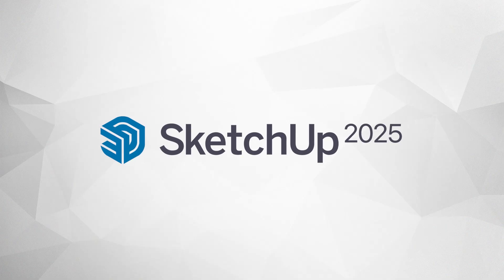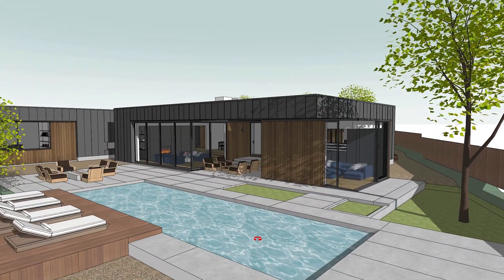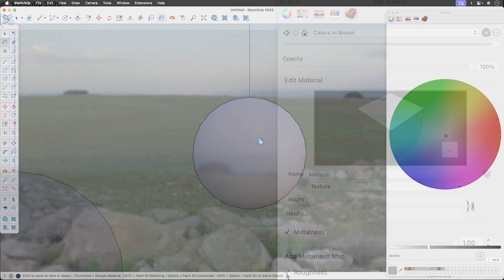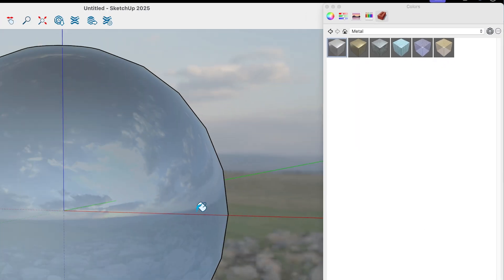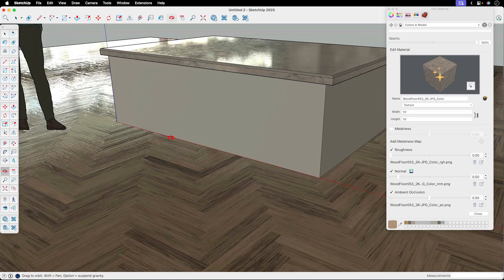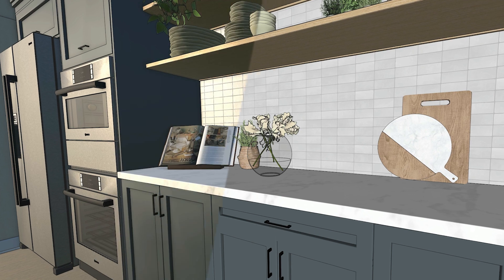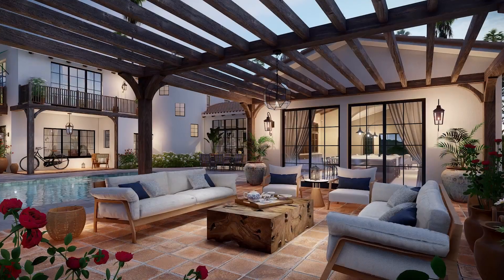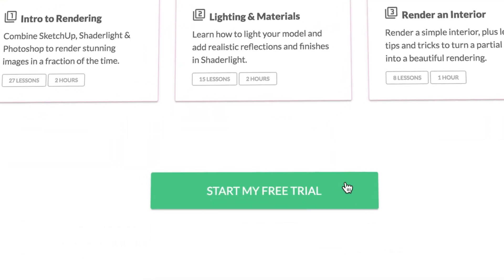SketchUp 2025: Photoreal Materials Are Finally Here!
SketchUp just got a massive visual upgrade! With the release of SketchUp 2025, you can now use Photoreal Materials to make your models look more realistic than ever.

In this video, we give a brief overview of:

 ✅ What Photoreal Materials are and how they work
 ✅ How to enable and adjust Photoreal settings
 ✅ How to use PBR maps and AI-generated textures
 ✅ The limitations of this new feature

If you're tired of cartoony SketchUp models, *this update is a game-changer!*

💬 Let us know what you think about *Photoreal Materials* in the comments!
Or just let us know you liked the video by giving it a 👍 .

If you want to invest your time wisely and avoid picking up bad habits, then we recommend checking out our Video Course Library.

Head over to our website and *try our courses for free:*

And if you're not ready to take one of our courses right now, make sure to check out the other videos in this playlist